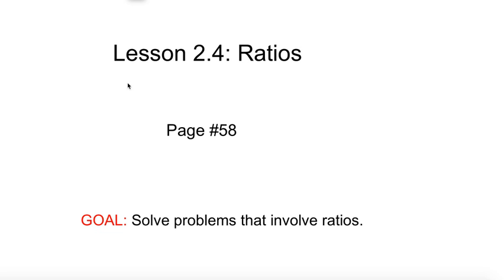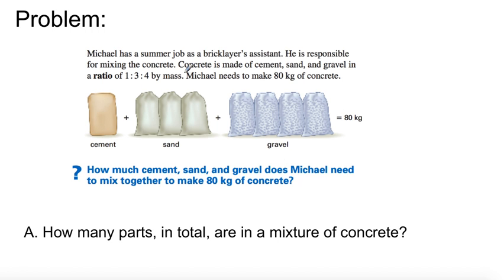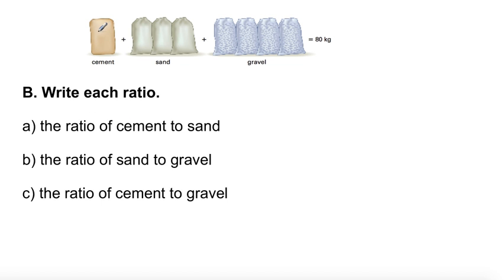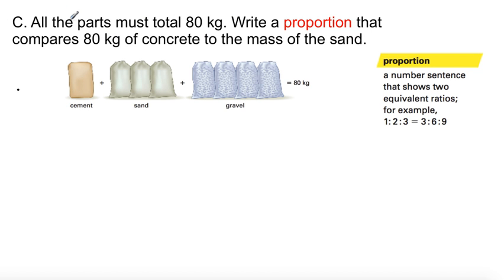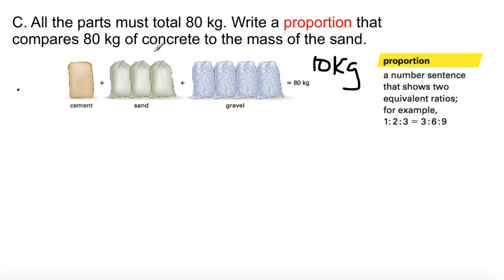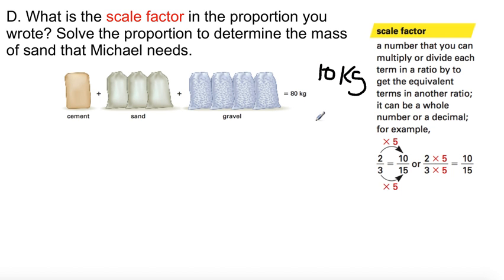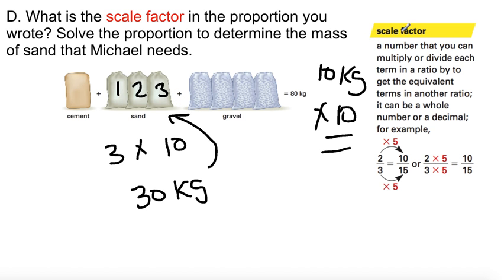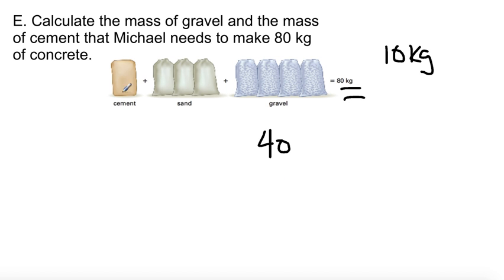Grade 8 Math: Lesson 2.4 - Ratios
Goal: Solve problems that involve ratios.